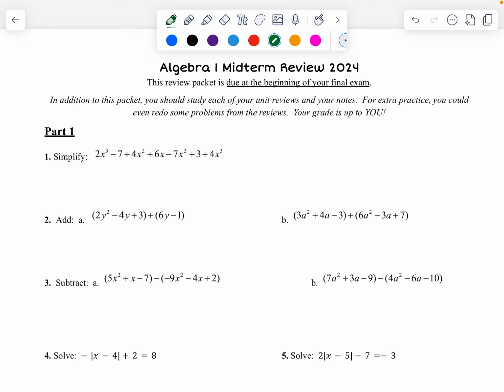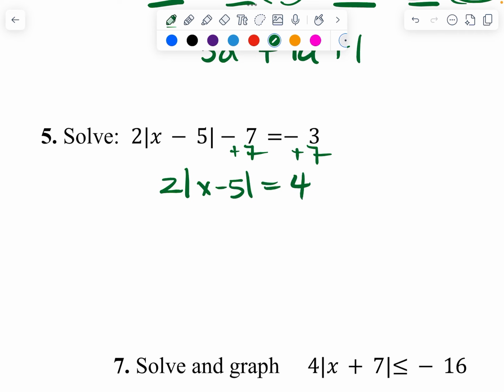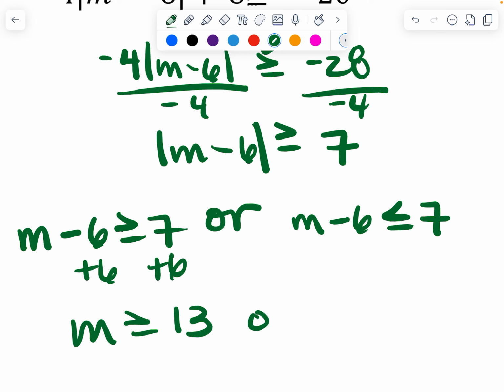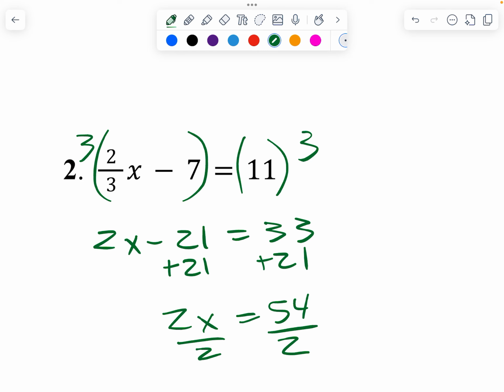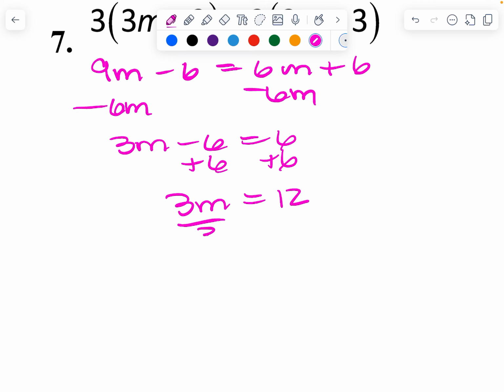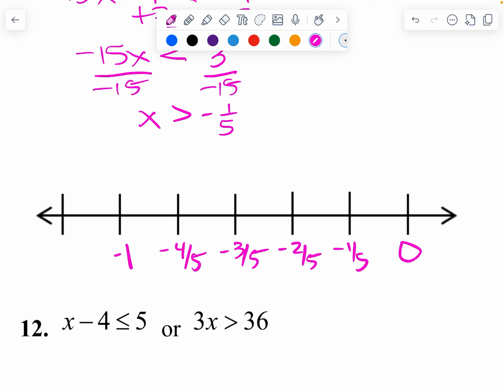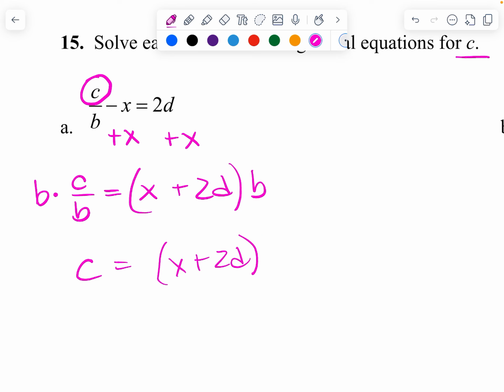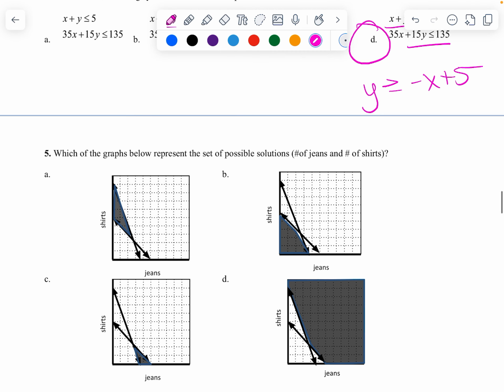Algebra Midterm Review